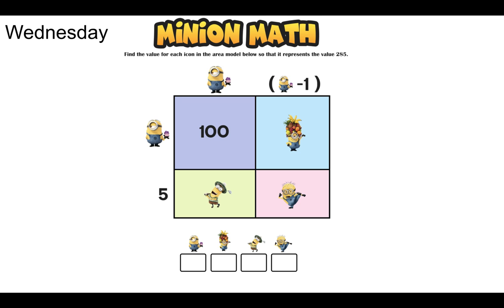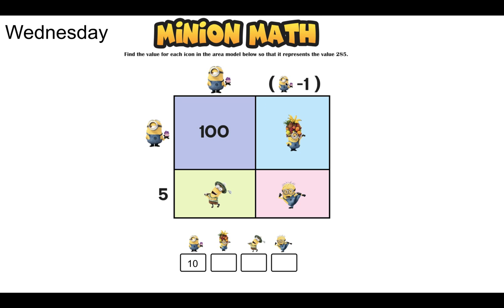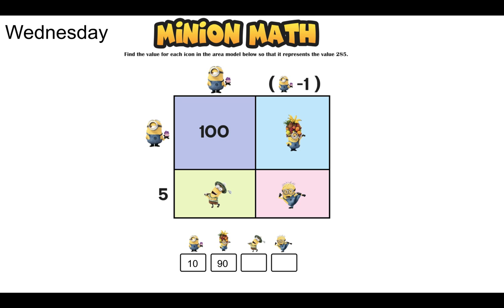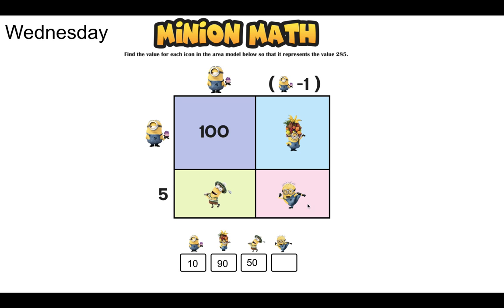Math Mashup 4-15-20